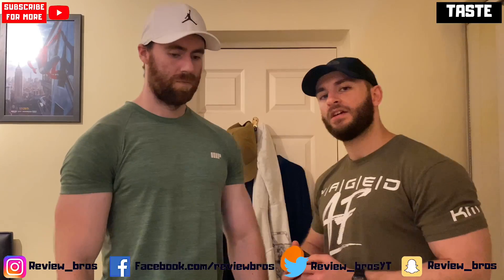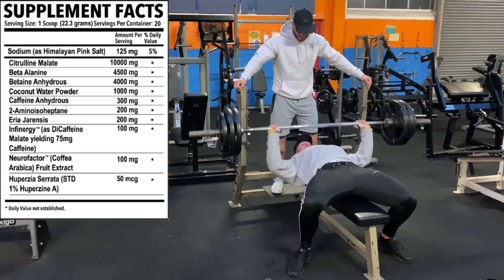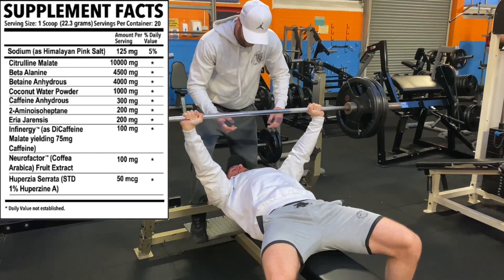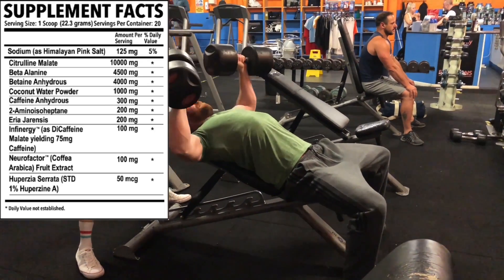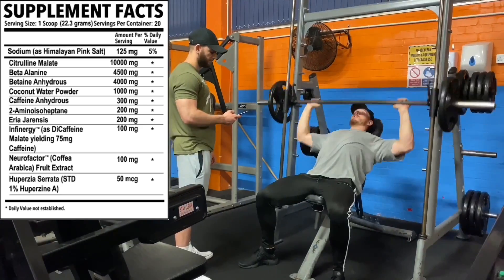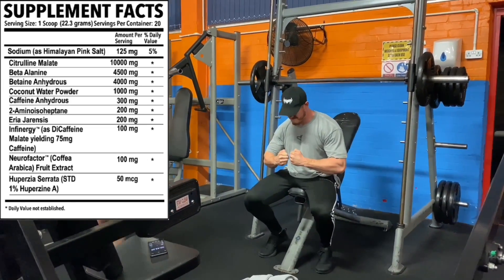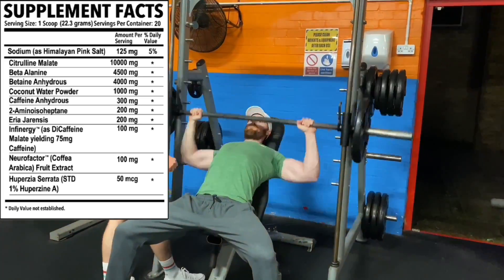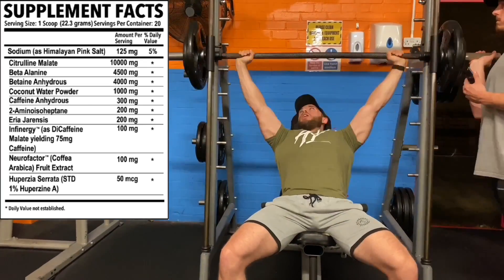SAVAGE | YOLO DARKSIDE | HYPD SUPPS | HONEST PREWORKOUT REVIEW 🎥👀🌒 🔴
- 24 HR EARLY ACCESS TO VIDEOS
- BEAT THE QUES & DON’T BE LEFT WITH THE ‘SOLD OUT’ MESSAGE
- ENTRY INTO ALL FUTURE GIVEAWAYS ON ALL OF OUR SOCIAL PLATFORMS

Today we review YOLO DARKSIDE PREWORKOUT By HYPD SUPPS and give you our honest thoughts on everything about the product- Taste, Mixability, Label, Effects and summarise it with our Final Verict❗️
Please leave us a thumbs up on the video as it helps us grow, and please do subscribe if you are new here today 🙏🏼 and we hope you enjoy all of our reviews, new and old❗️
➕ SO SO SO MANY MORE